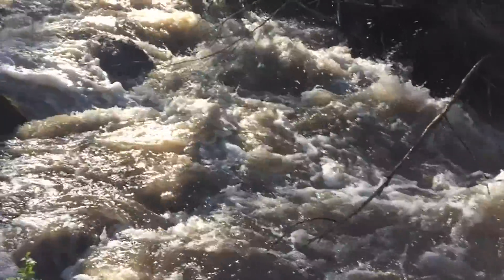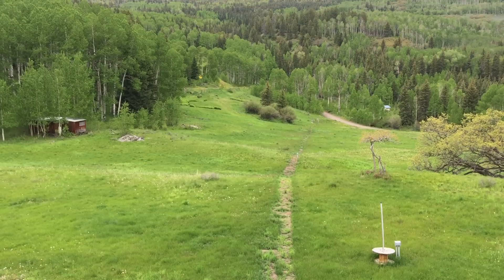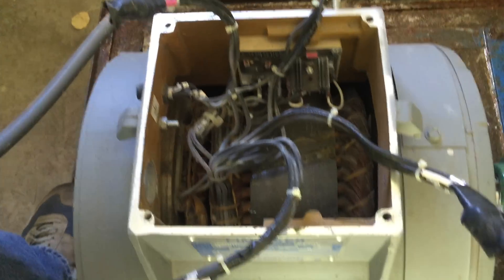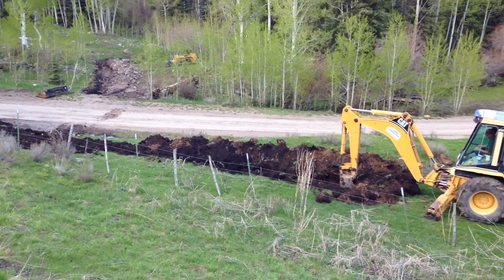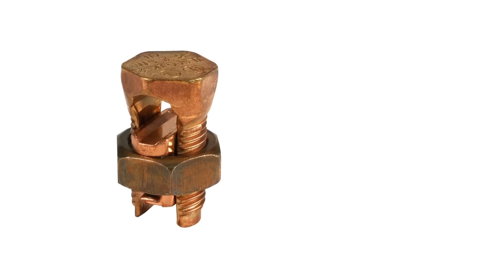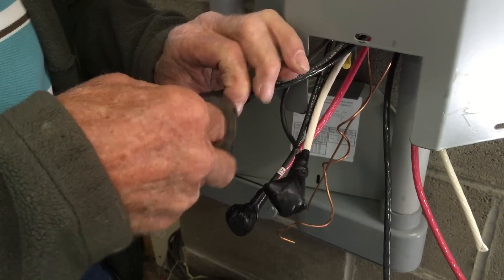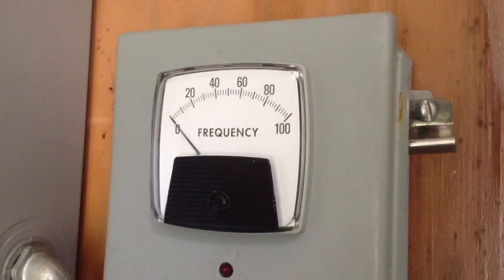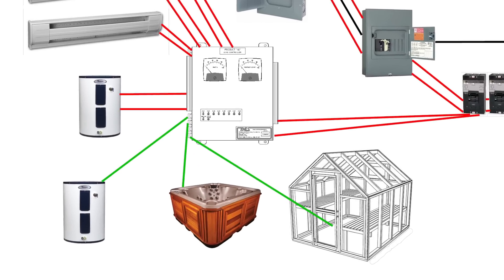Part 14 MicroHydro Power System in CO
ELECTRICS - The nuts and bolts of the electrical parts in our new configuration.  The components comply with US electrical codes